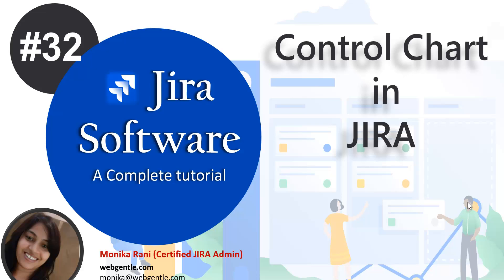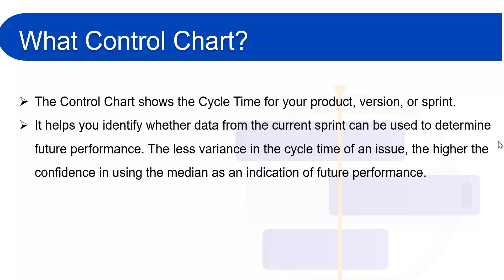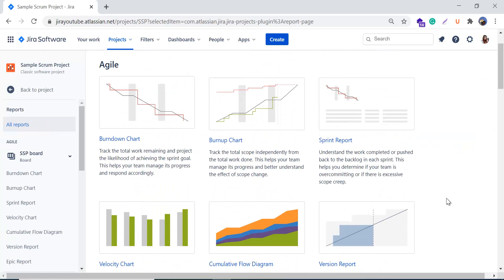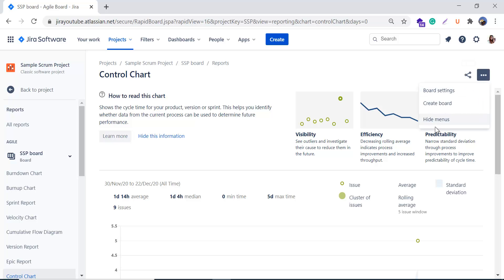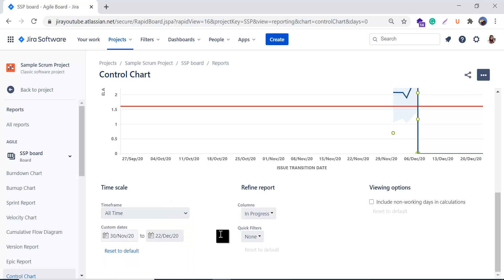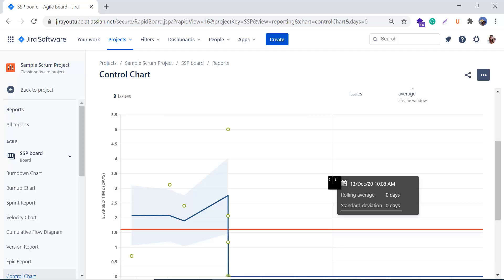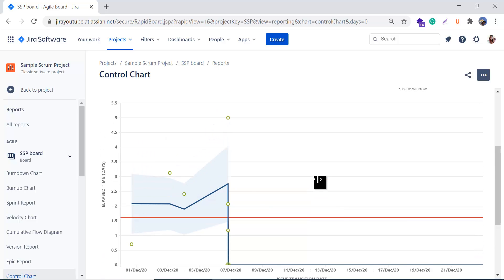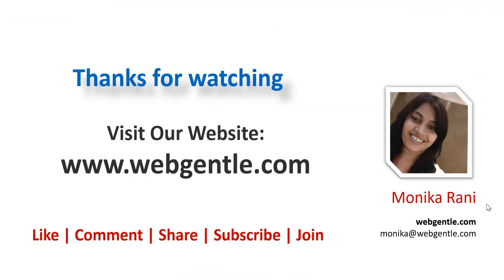Control Chart in Jira | Jira Tutorial For Beginners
Control Chart in Jira is an important report for kanban project. Jira Control chart shows the cycle time for your product, version, or sprint.
A Control Chart helps you identify whether data from the current sprint can be used to determine future performance. The less variance in the cycle time of an issue, the higher the confidence in using the mean (or median) as an indication of future performance.